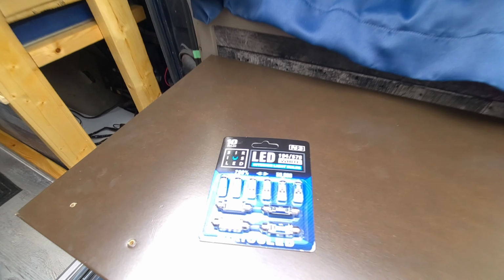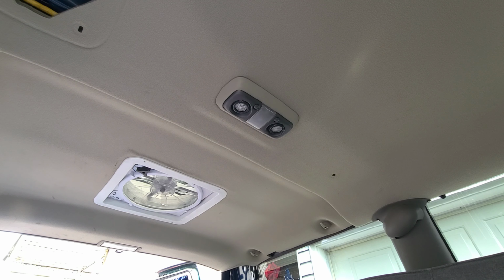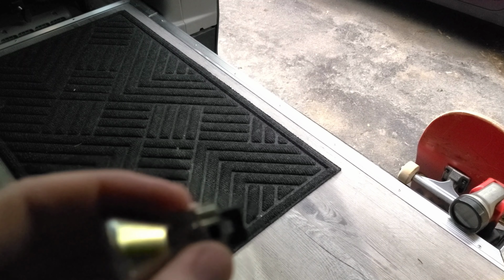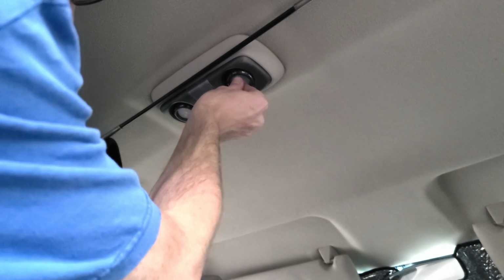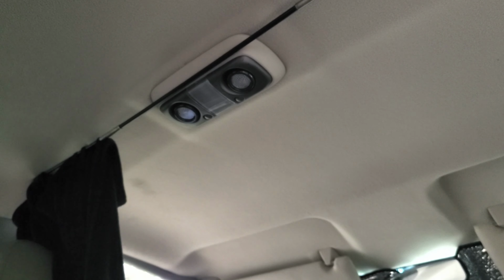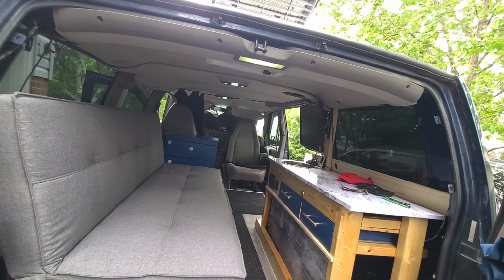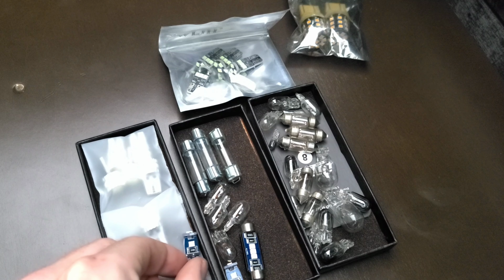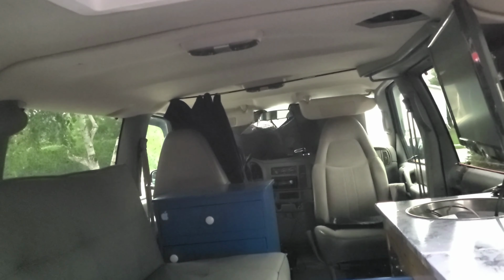💡Astro Van Interior Factory Lighting LED Upgrade for Vanlife💡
In the darkest hours of the night the dim stock halogens leave a bit to be desired, come along while we upgrade the lighting in the '05 Astro to LED for less power consumption, less heat and a modern vanlife look. These can be used with or independent of the "command center" led lighting.

Thanks for checking out the channel and consider joining while we turn a 2005 AWD Chevy Astro family minivan into a capable adventure rig - PLUS! a comfortable living space, to get closer to nature and deeper in the woods! 🏞

Second round of vanlife here, I got my feet wet in a '01 Pontiac Montana in 2015 and here I am back in 2022 building out my second van!

I predict van/rv dwelling and nomadic living is going to be a large part of the future and I'm here for it.
Expect mostly van and adventuring content, but occasionally other topics and interests and always open to requests!

Due to factors beyond the control of Always Good In The Woods, it cannot guarantee against unauthorized modifications of this information, or improper use of this information. Always Good In The Woods assumes no liability for property damage or injury incurred as a result of any of the information contained in this video. Always Good In The Woods recommends safe practices when working with any tools or equipment seen or implied in this video. Due to factors beyond the control of Always Good In The Woods, no information contained in this video shall create any express or implied warranty or guarantee of any particular result.